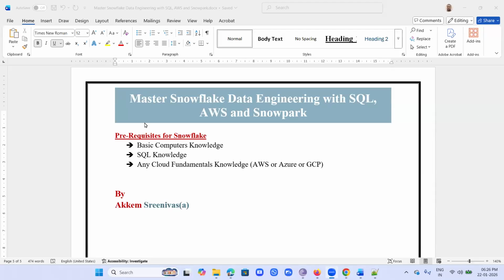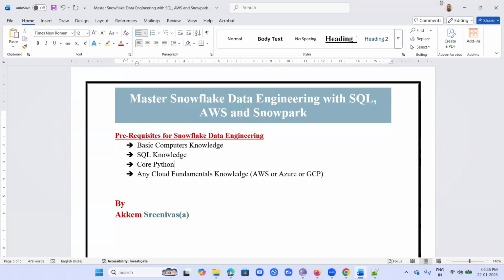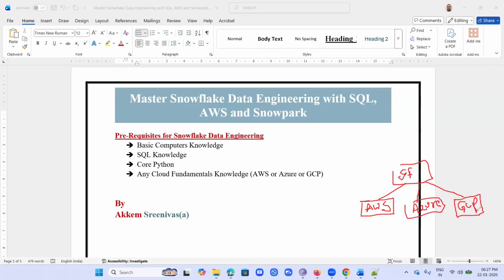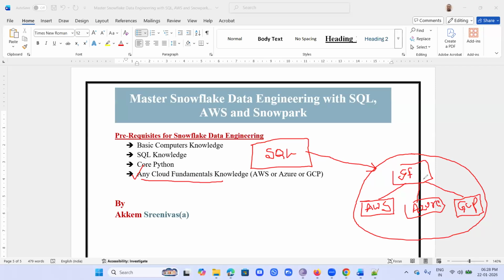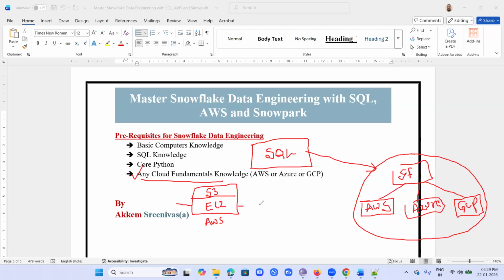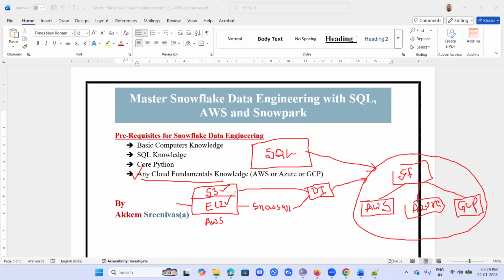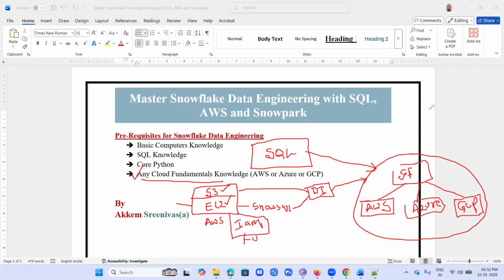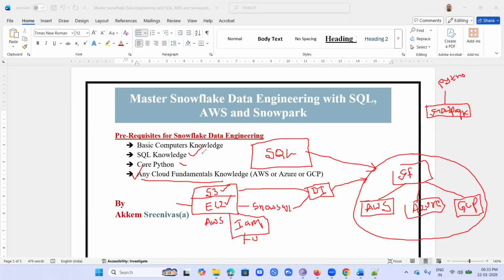Snowflake Data Engineering Part 7, Pre Requisites for Snowflake, snowflake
By
Akkem Sreenivas(a)
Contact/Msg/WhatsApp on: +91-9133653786